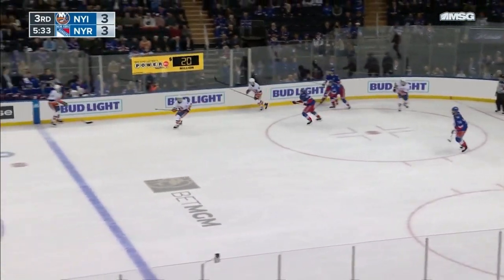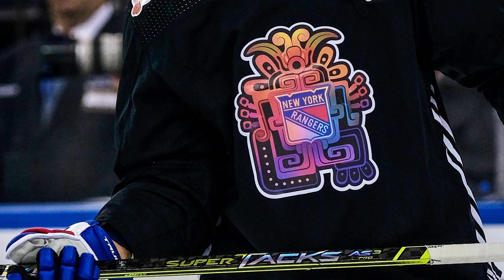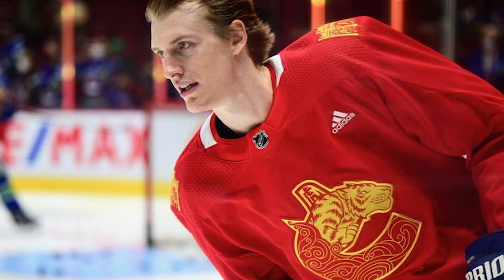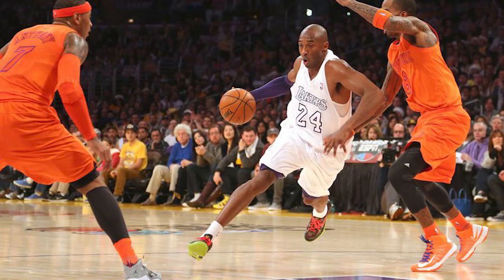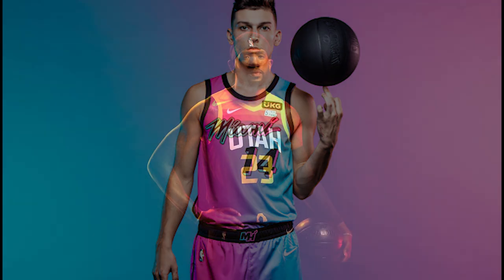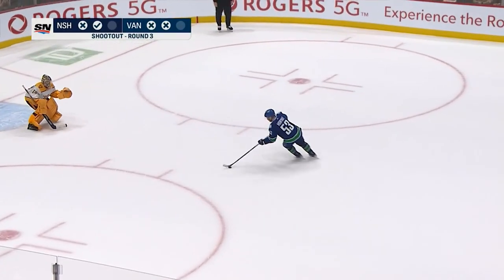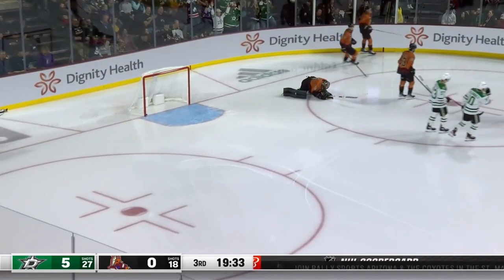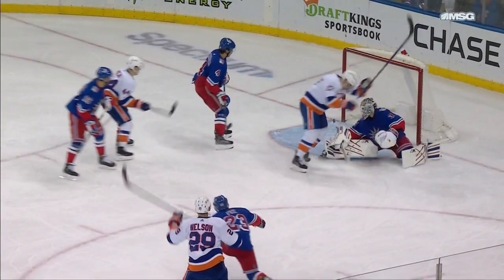The NHL really needs to fix this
The NHL has had some awesome new jerseys featured during practices and warm-ups... but, could these cool designs find more of a home within full line-ups? We'll talk about all that and more on today's video!